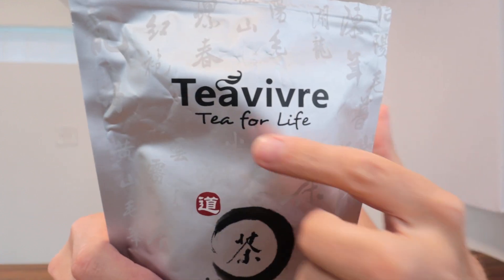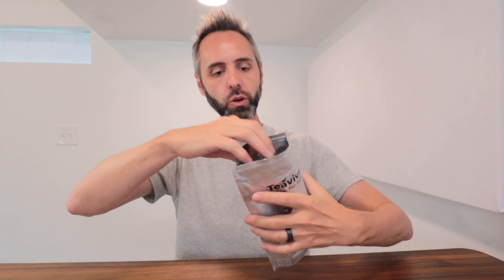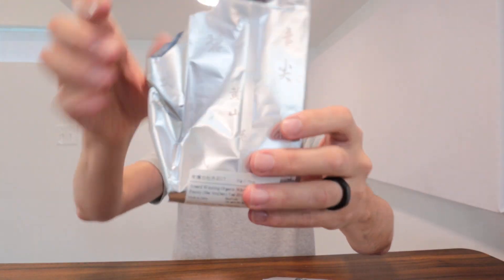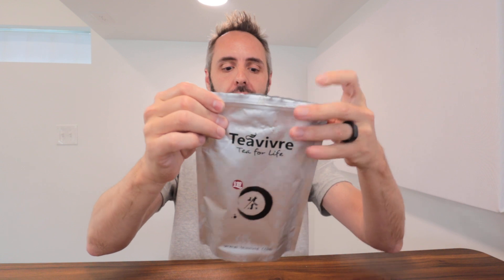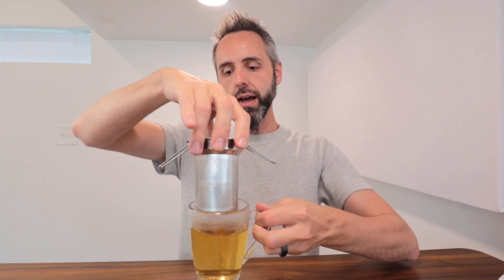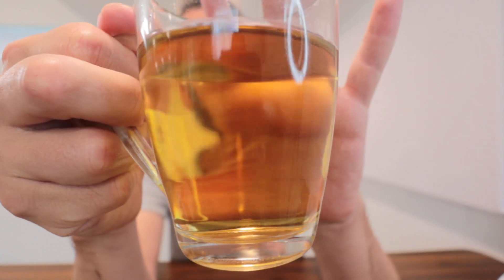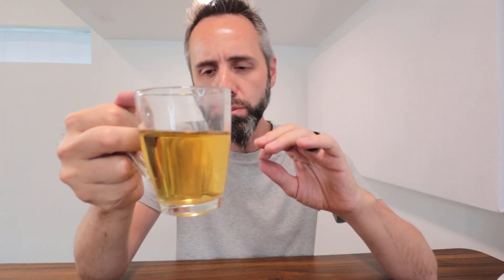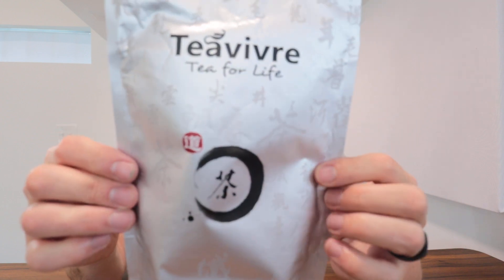Award-Winning Organic White Peony Tea Taste Test and Review from TeaVivre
(By using this link we make a small commission off of this sale) In this video, I try out TeaVivre's award-winning organic white peony tea and give you a taste test and review. I show you their innovative double-sealed packaging, which ensures the tea stays fresh and away from sunlight. With a shelf life that improves with age, this tea is perfect for long-term storage.

TeaVivre's organic white peony tea, also known as Bai Mudan, won an award in 2017 and is recommended to use about three teaspoons per 12 ounces of water. The tea has a beautiful yellowy amber color and a light, refreshing taste with a subtle peony flavor.

As an USDA certified organic tea, it's perfect for beginners and tea lovers alike who want to drink something that's both healthy and delicious. It's also great for relaxation, mindfulness, self-care, and tea parties.

So, if you're looking for the best organic white peony tea, make sure to check out TeaVivre's award-winning blend.

Dad Out!

Want to Send me Something to Unbox? Send it to me here:
Dad Reviews